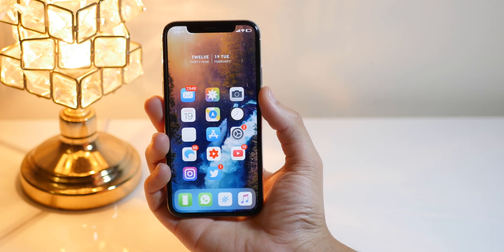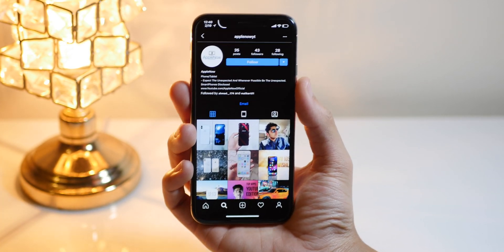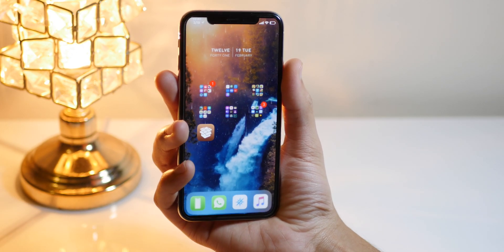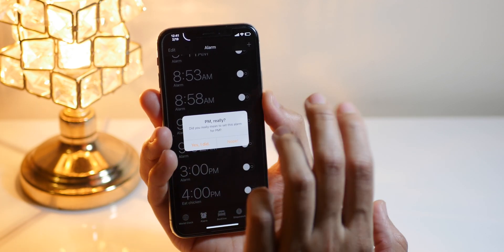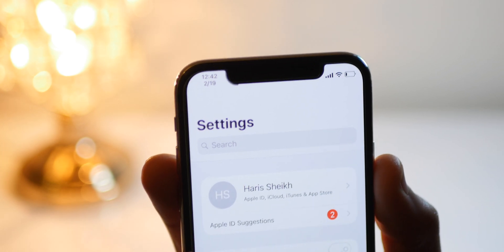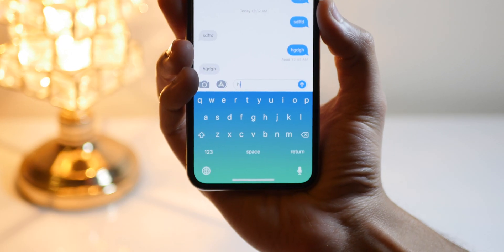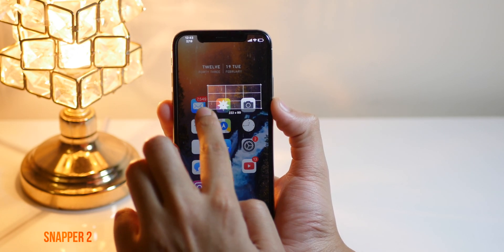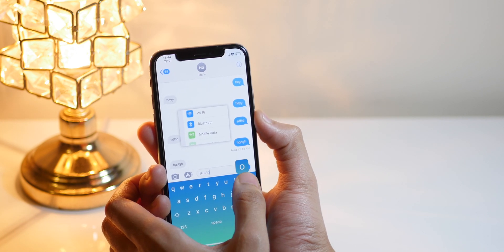Top 10 Cydia Tweaks iOS 11.4.1! - Feb 2019!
Click SHOW MORE For Download Links And More Info! ⬇️⬇️⬇️⬇️⬇️⬇️
Some Of The Best Cydia Tweaks To Install Right Now.

     ⬇️   Tweaks   ⬇️
Tweaks - Ep 03

1. Melior
2. iG-Oled
3. KittLoader
4. Bounce IT
5. PM Really’
6. DateUnderTimeX
7.  Send Delay
8. BarMoji
9. Snapper 2
10. Power Tap 2

- AppleNowYT
My Gear:-
2nd Mic: Blue SnowBall
Lens: Panasonic Lens 14-42mm
Main PC: Macbook Pro 13 2015
Secondary PC: Hp 6300 8GB Ram i5-3470.
Tripod: Apkina-2234
About Channel ⬇️⬇️⬇️⬇️⬇️⬇️
Tweaks? Sure!
Where I can Talk Tech All Day, About Tweaks, Jailbreaks And Helping You Guys With the Knowledge I Have And Tweaks I Love

Tutorials? Defintely!
I Just Love Teaching People What They Don’t Know, Taking out of Problems We Consistently get into.

Reviews? Absolutely!
My Most Favorite Thing is To Make You Guys Get Most Bang For The Buck You Can. By Sometimes Going for the DIY Route or Slicing a Used Phone.

This is Why AppleNow is Made With Love. Coz You Guys are there To Support Me Always.